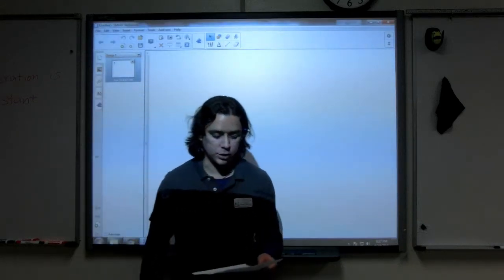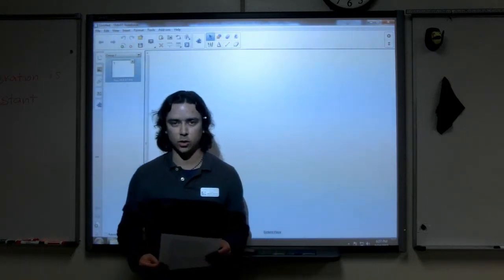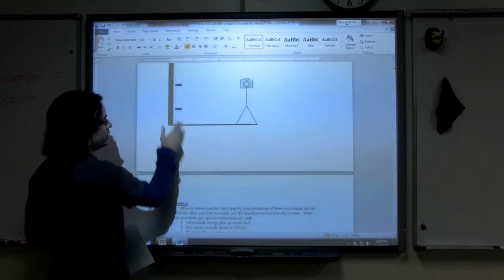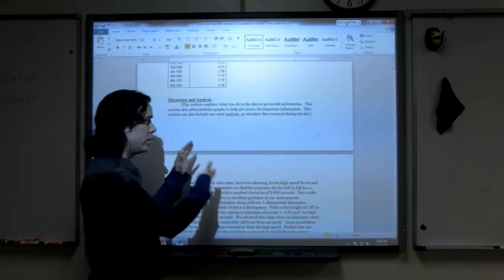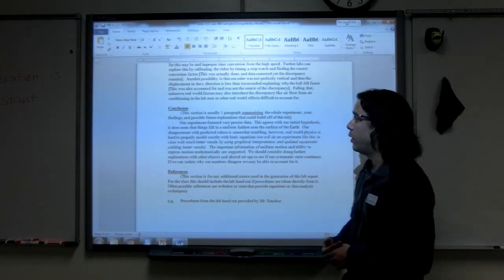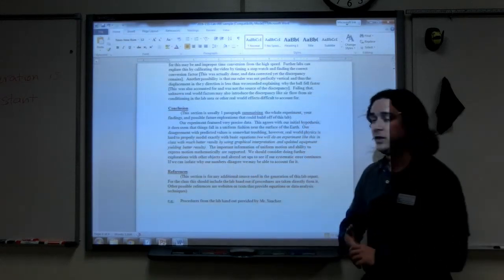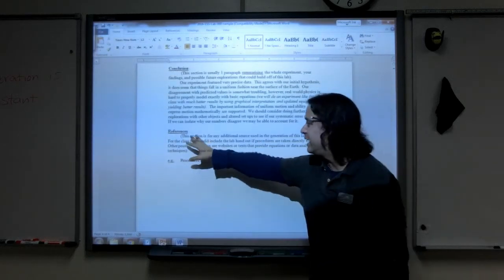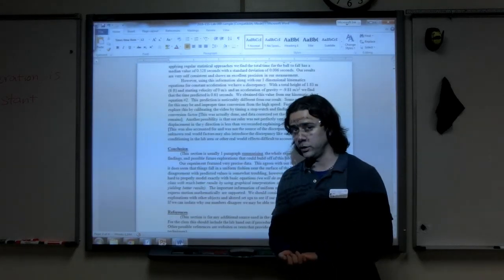Lab Report Format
This video describes the parts of a lab report for our class.